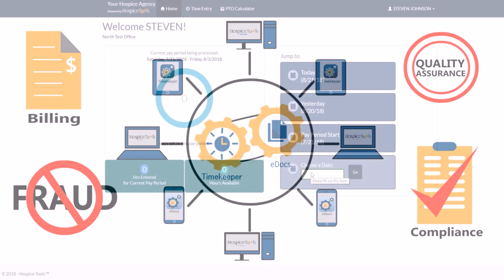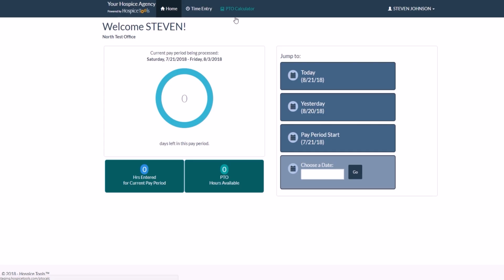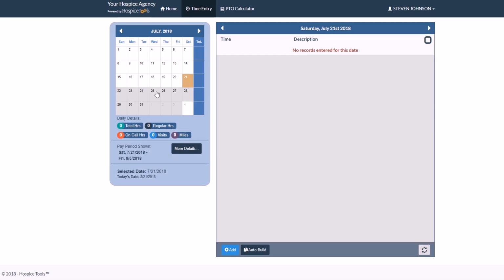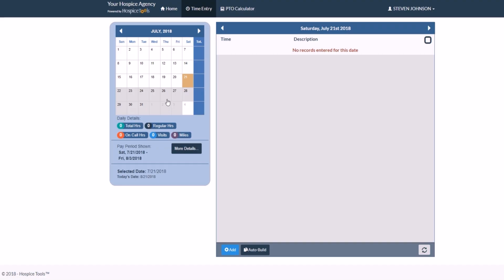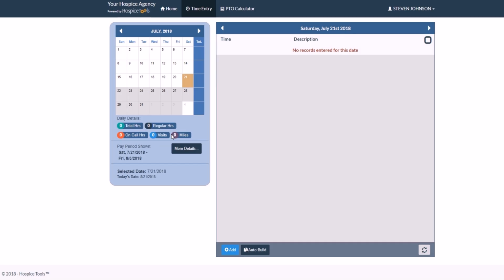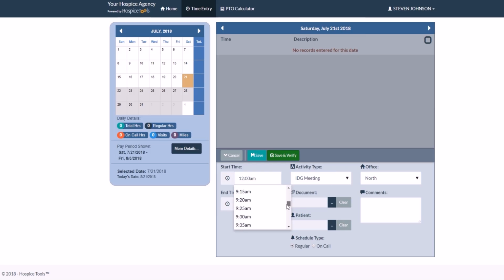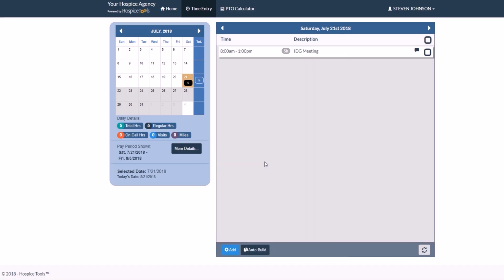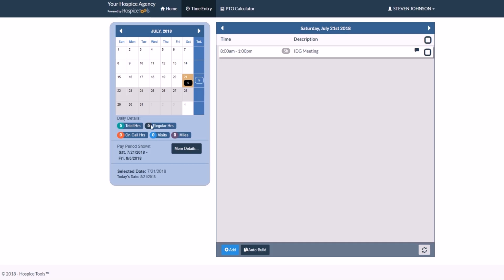Hospice Tools EMR: General Timesheet Overview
Hospice Tools EMR: How to navigate TimeKeeper's integrated hospice timesheets.